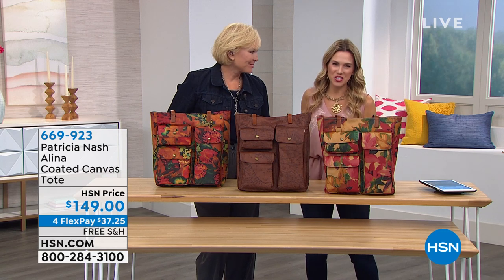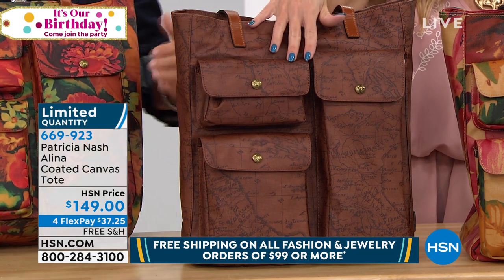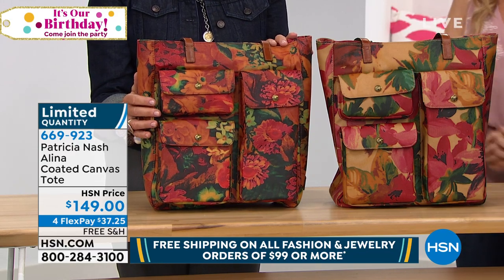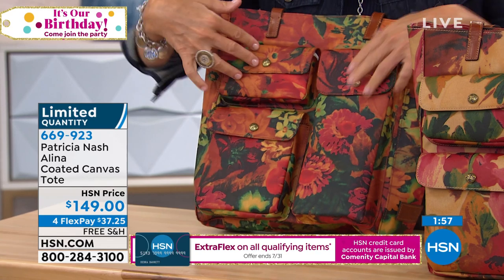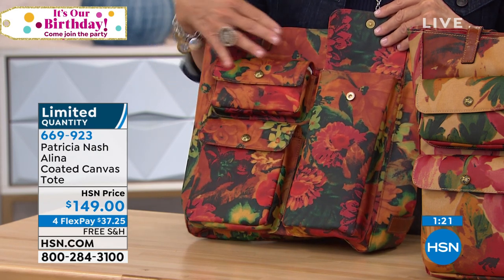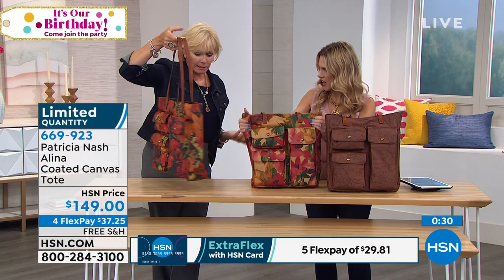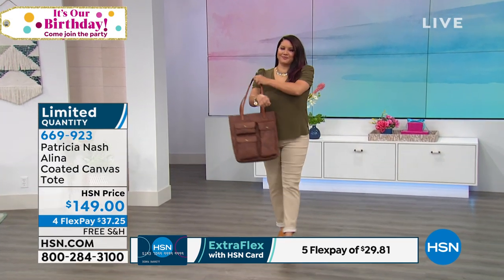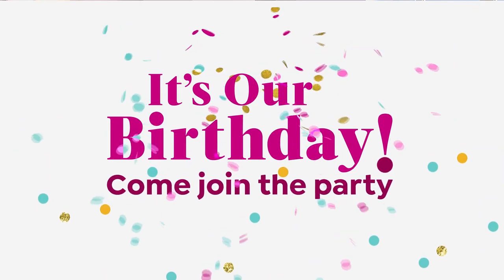Patricia Nash Alina Coated Canvas Tote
Who cares what you're wearing when you've got Patricia Nash's Alina tote hanging from your arm. With luxe leather trim, heavy, handcrafted stitching and other unique, artisan details, no one will be looking at what you're wearing.